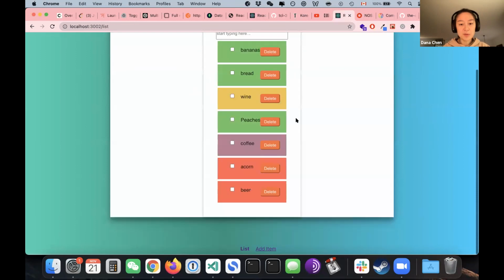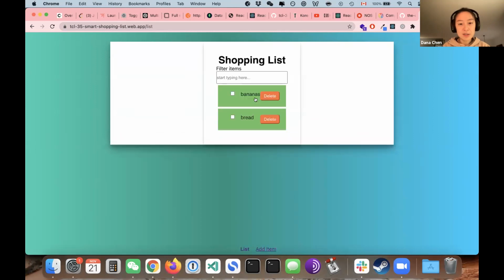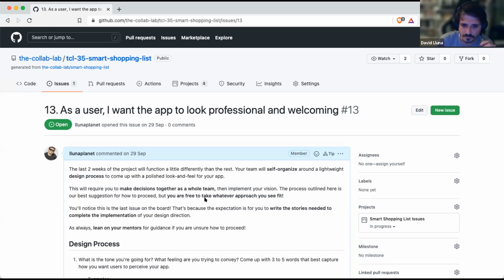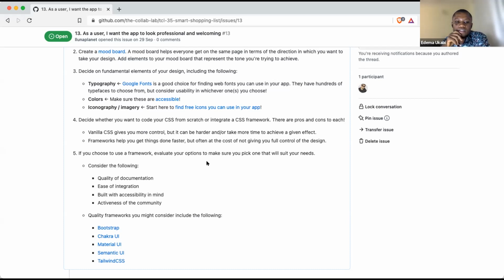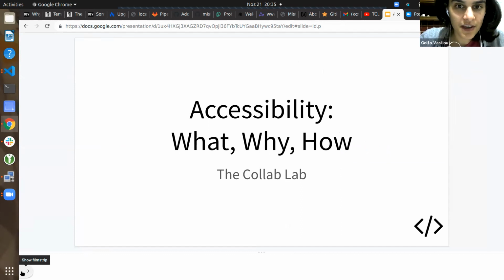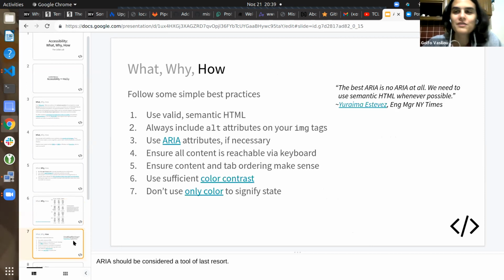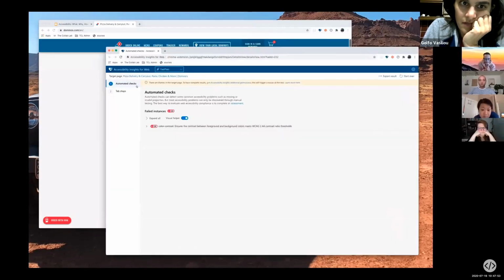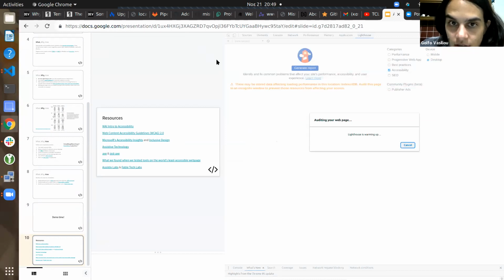TCL-35: Weekly Sync 7 - Demos and Accessibility Learning Module